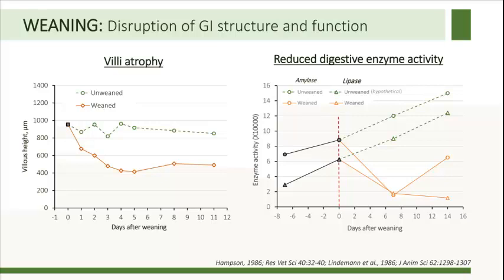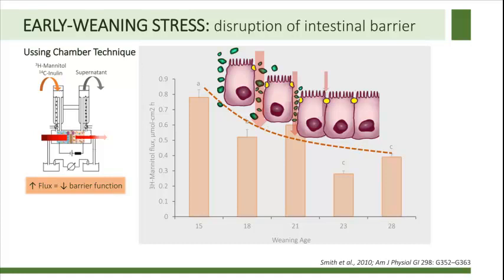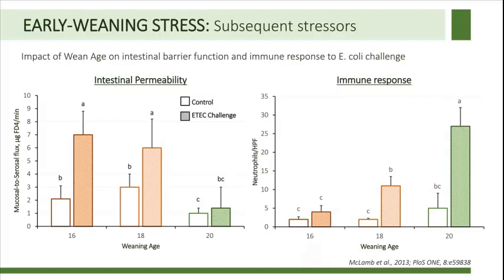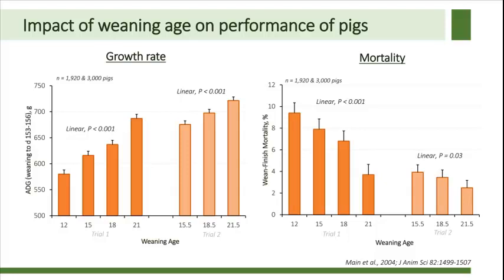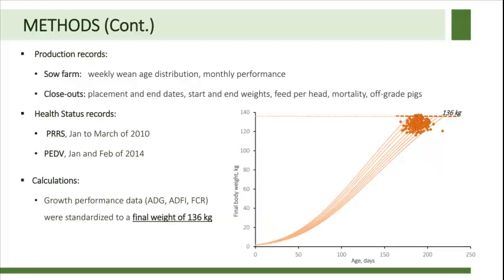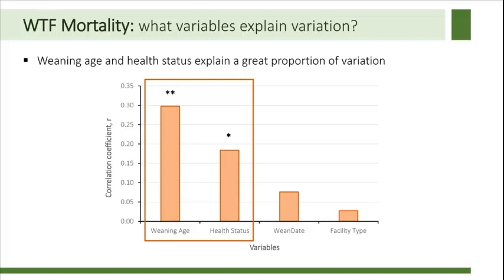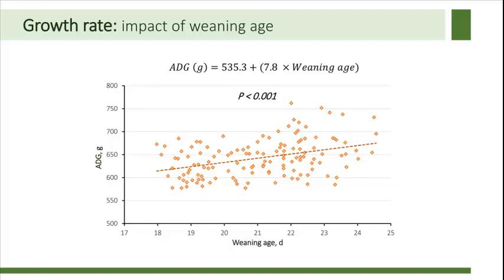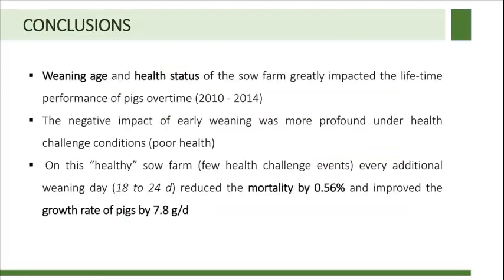Dr. Dave Rosero - Influence of Wean Age and Disease Challenge on Progeny Lifetime Performance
Influence of Wean Age and Disease Challenge on Progeny Lifetime Performance - Dr. Dave Rosero, The Hanor Company, from the 2016 Allen D. Leman Swine Conference, September 17-20, 2016, St. Paul, Minnesota, USA.